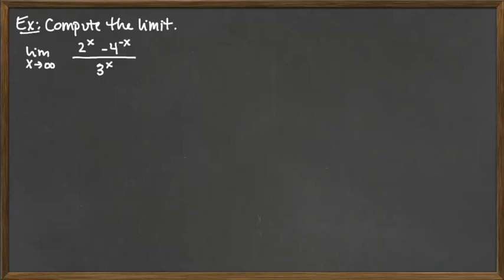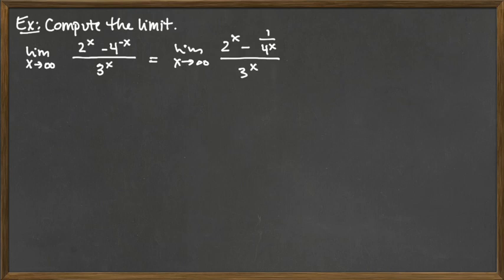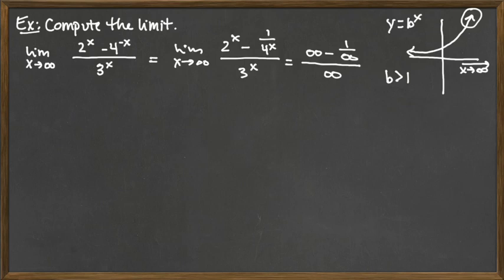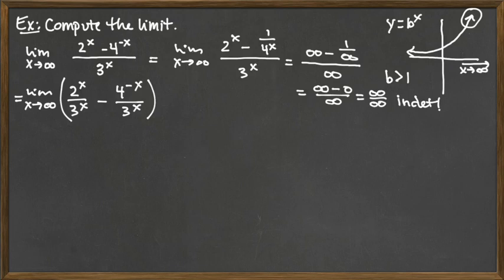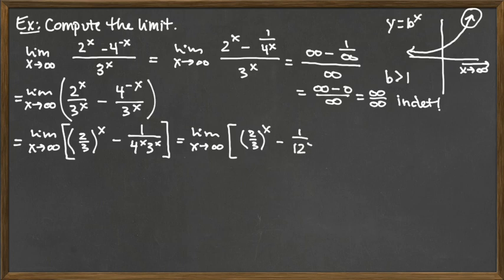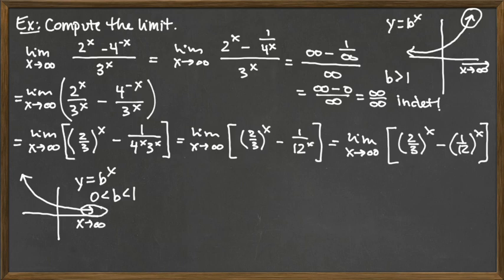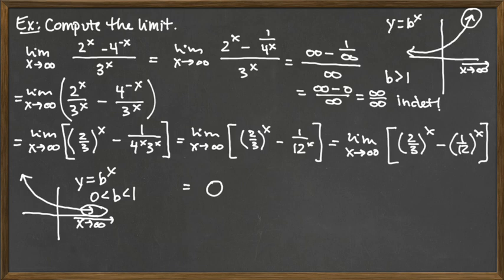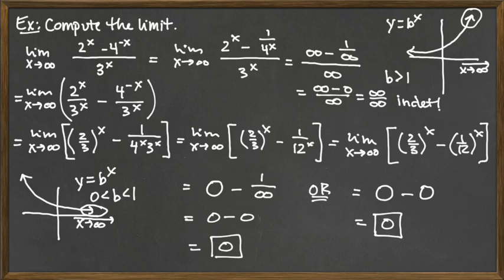Video 6/11 - Infinite Limits and Indeterminate Forms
Infinite Limits and Indeterminate Forms - Ratio of Base b Exponentials Example